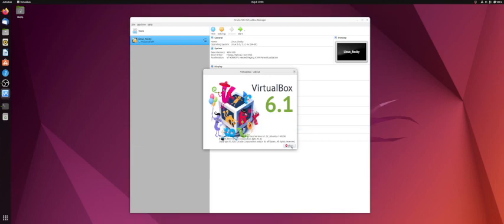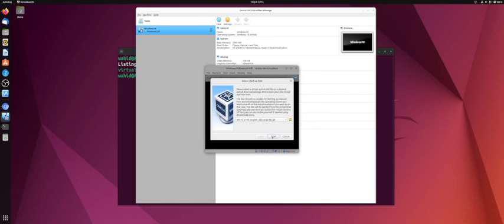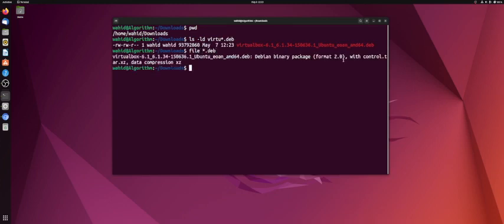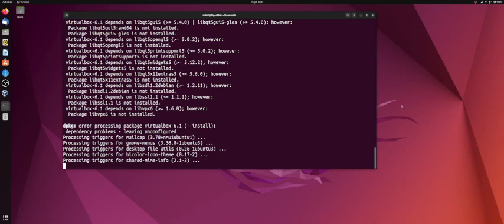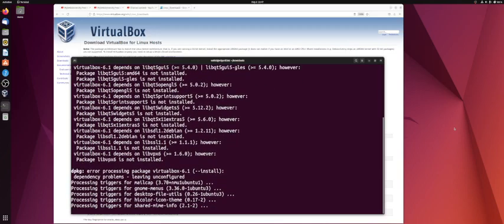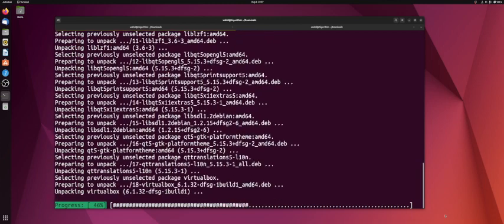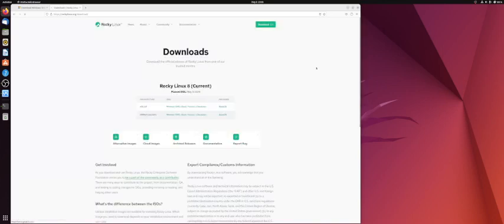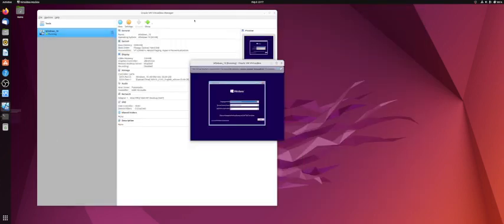Linux Ubuntu 22.04 LTS VirtualBox 6.1.32 Installation, Creating and Removing VMs (Windows and Rocky)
Happy Learning!